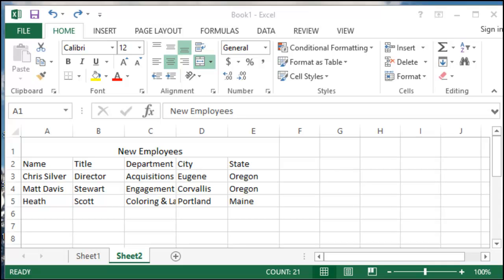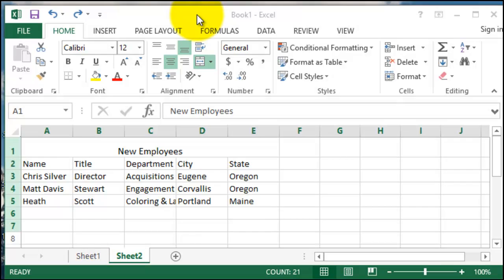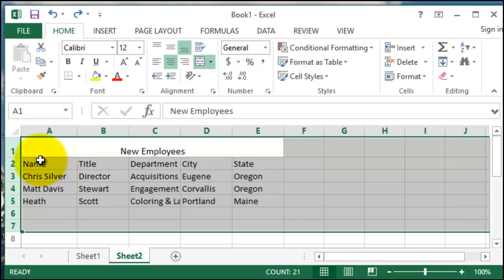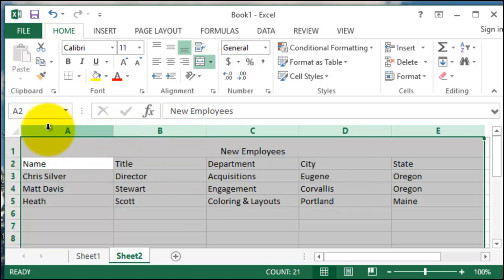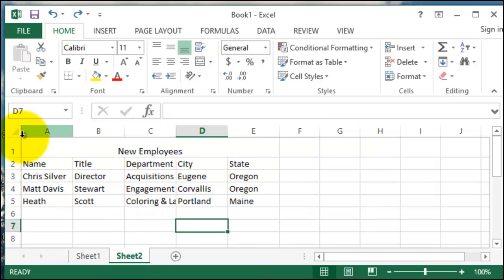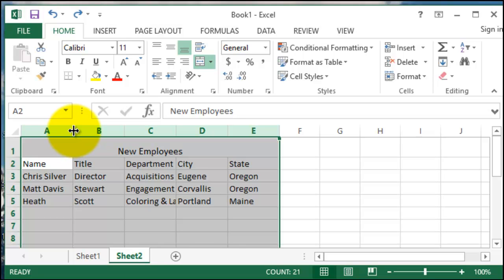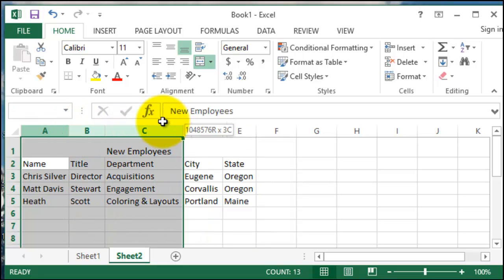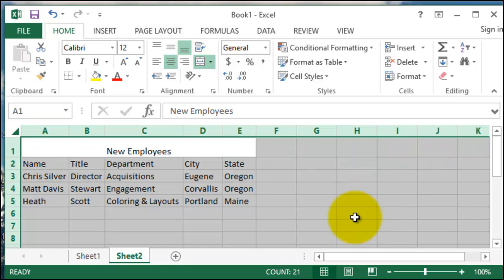Excel 2013 - Resizing Columns and Rows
A short tutorial on how to resize columns and rows individually and as groups.